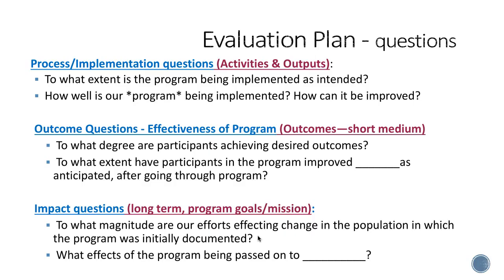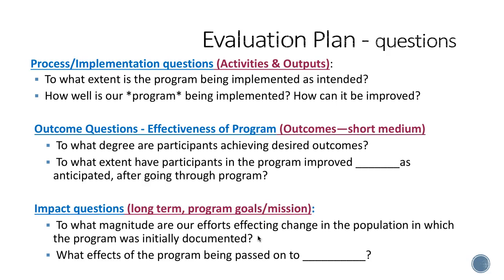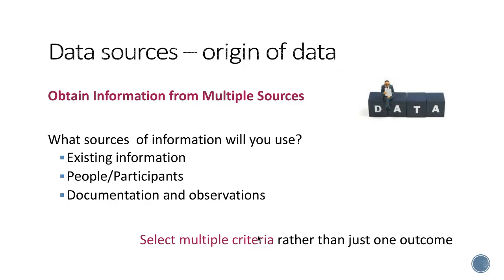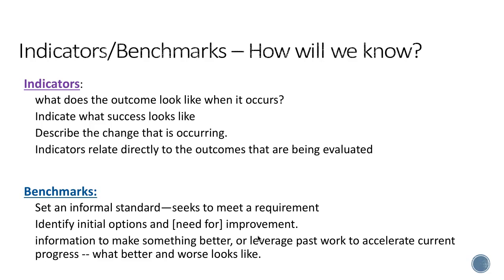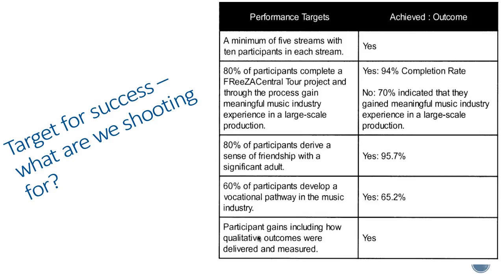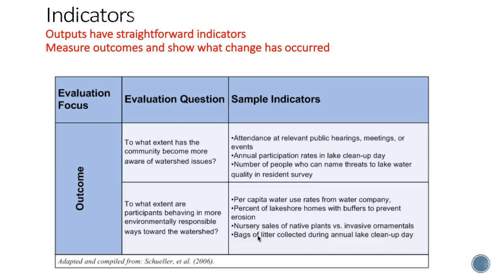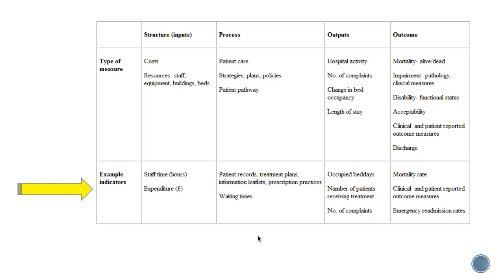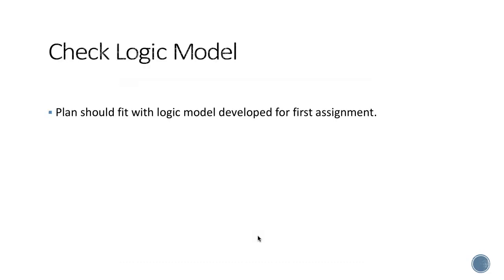Program Evaluation Plan Assigment